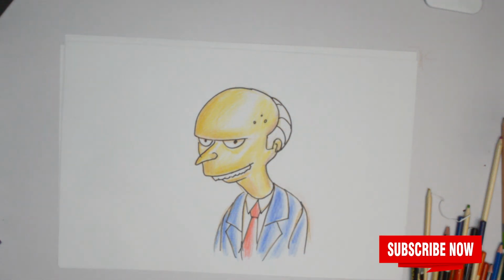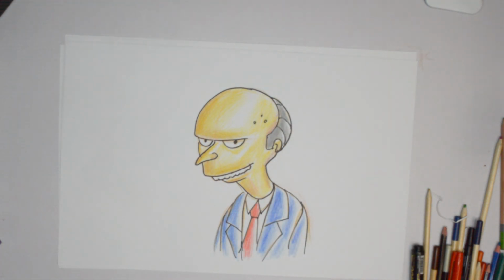Drawing Mr. Burns from The Simpsons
In this video we'll show you how to draw Mr. Burns from The Simpsons. This will be done in a real-time format. Learn and follow along; pause as you need to and practice your drawing and sketching skills.